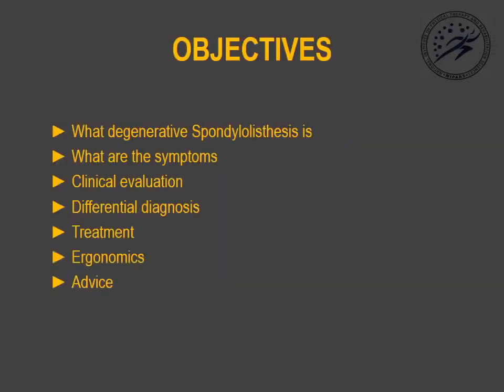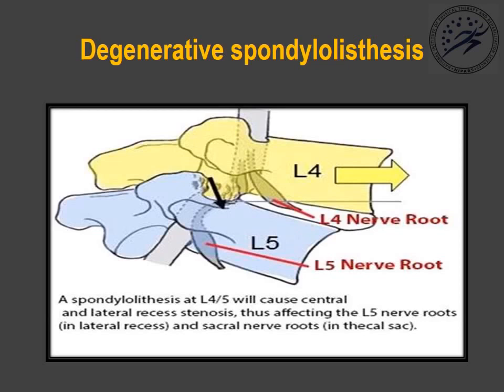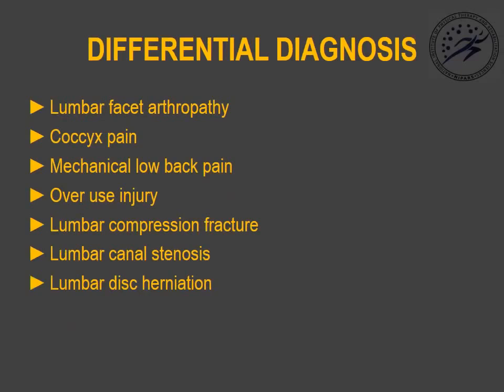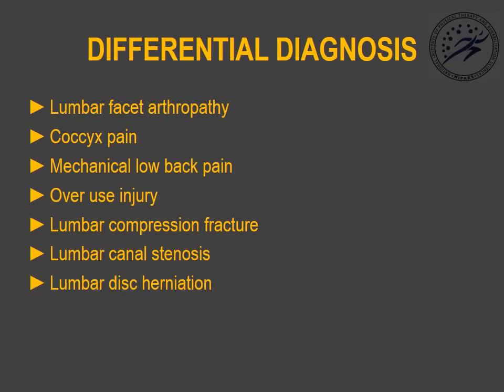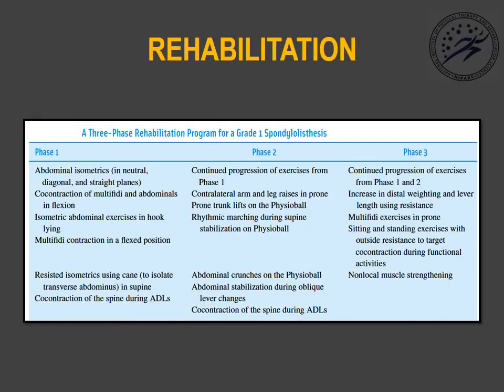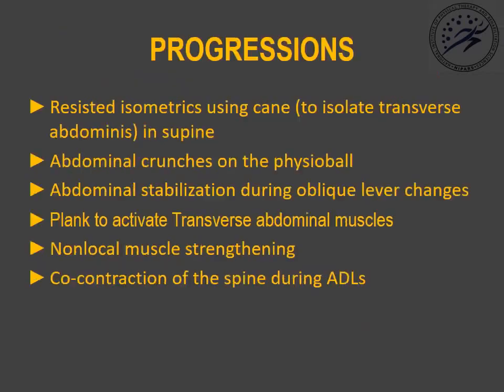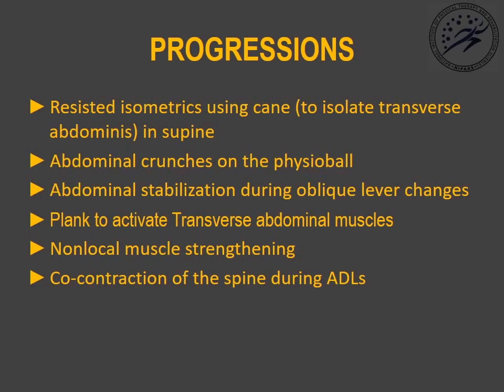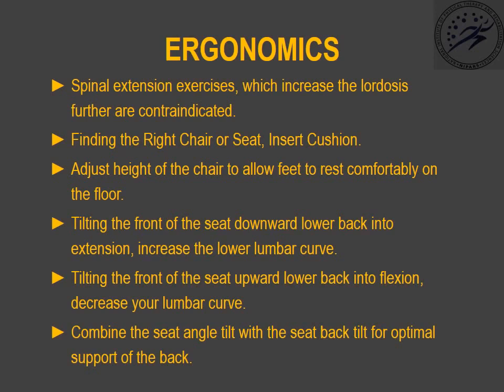SPONDYLOLISTHESIS part 2